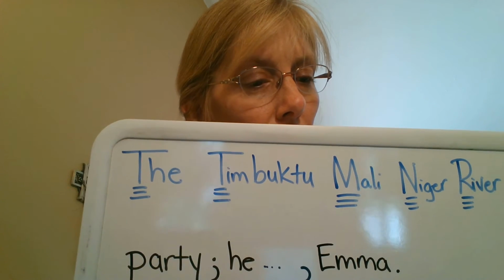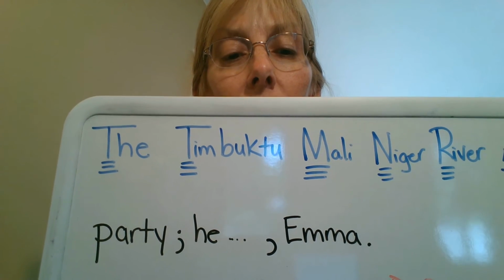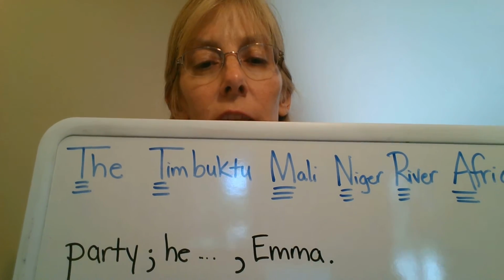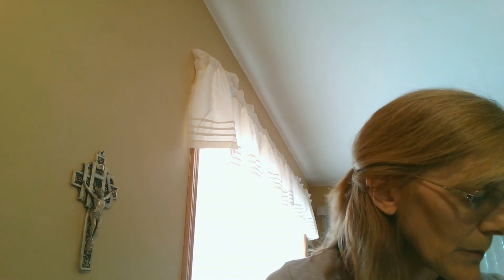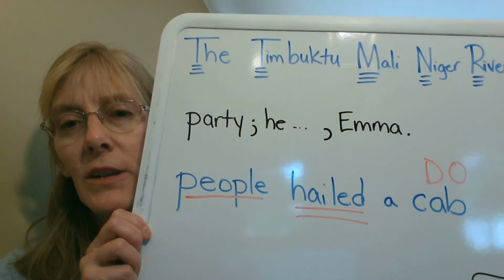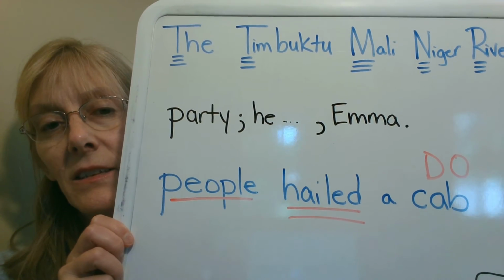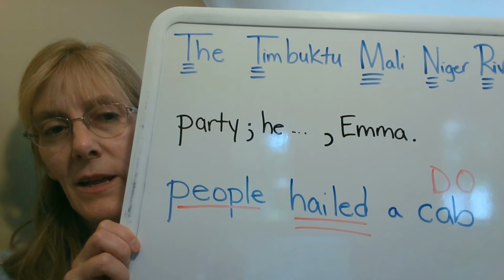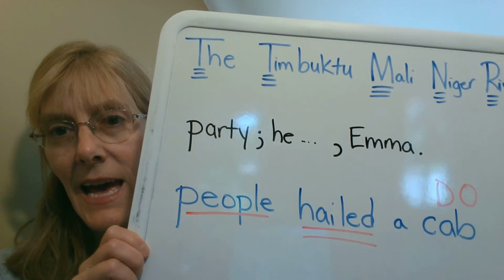Day 11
Complete your Day 11 worksheet while watching the video